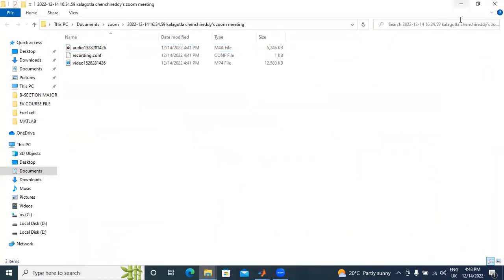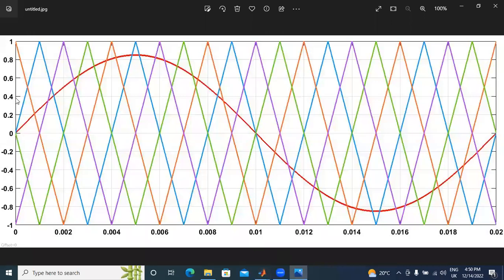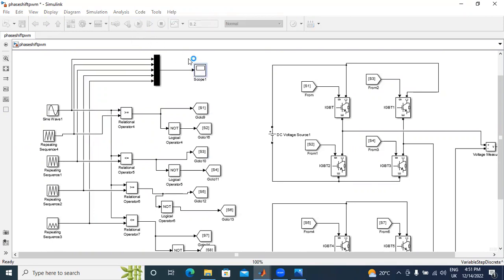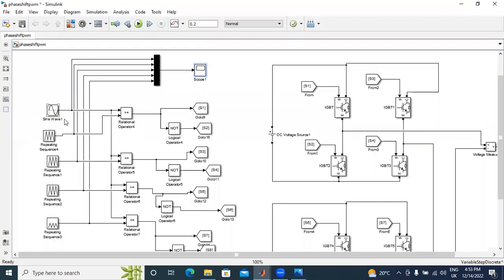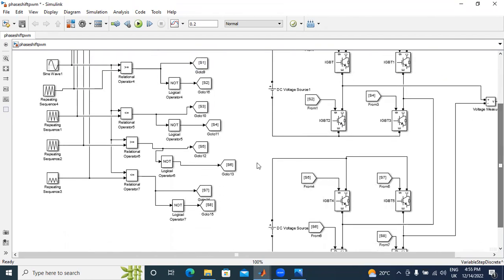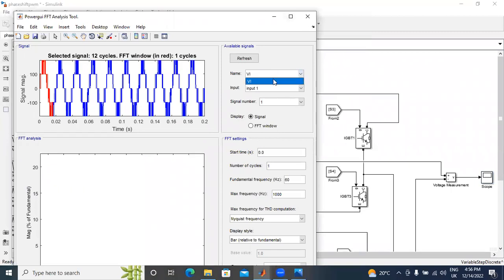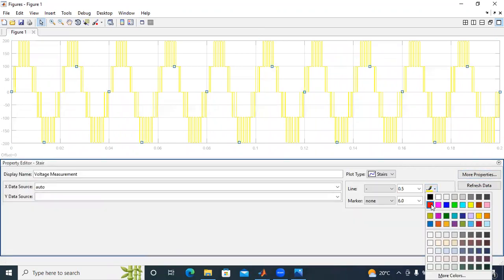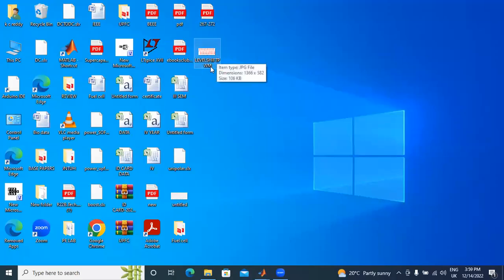Level Shifted PWM Technique for cascaded 5- Level inverter